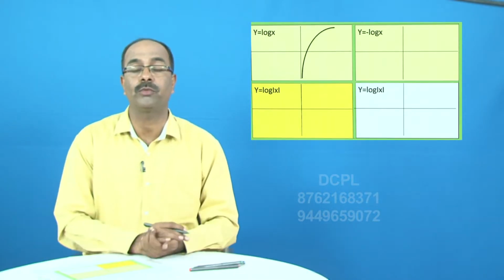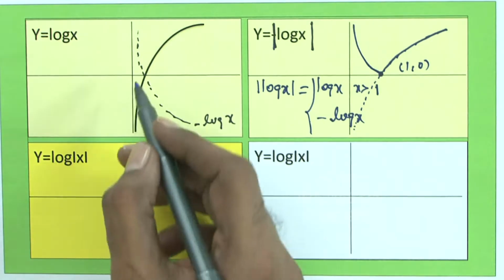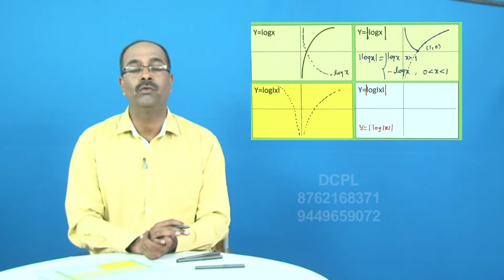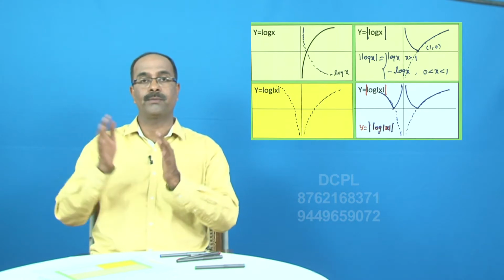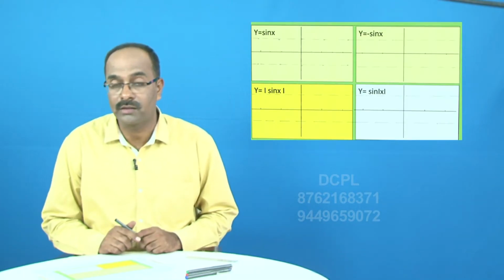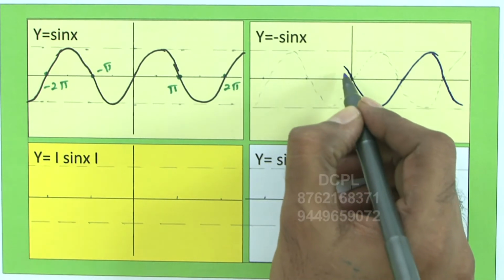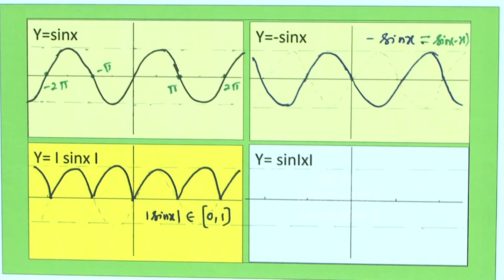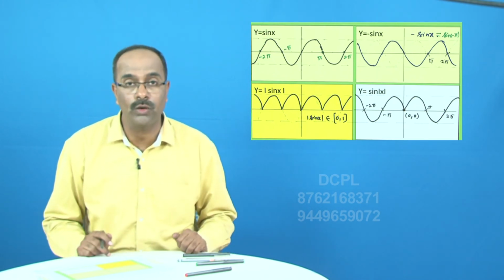JEE CET Mathematics | Functions | Part 555 of 1000 | Class 12 | Deevige Classes